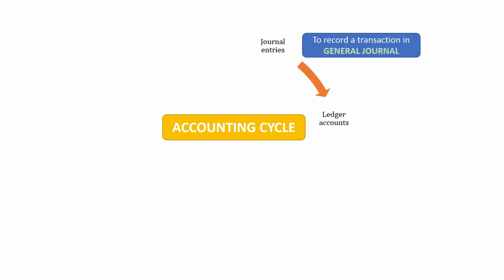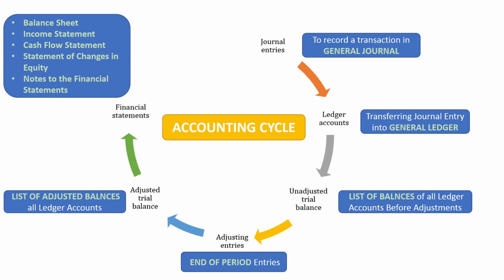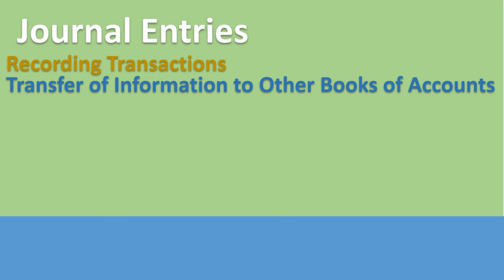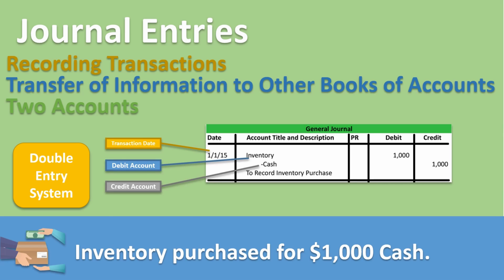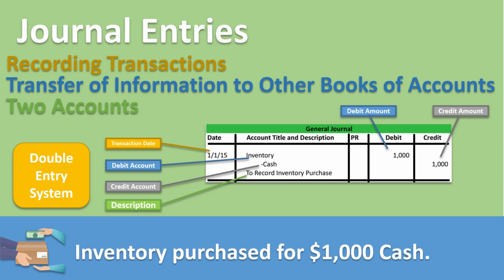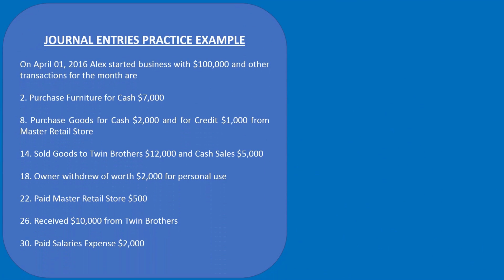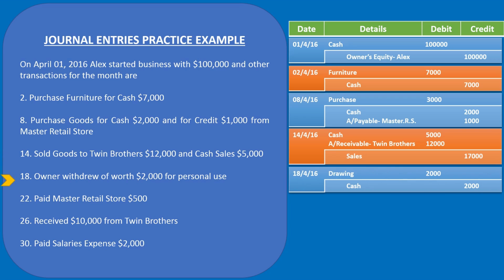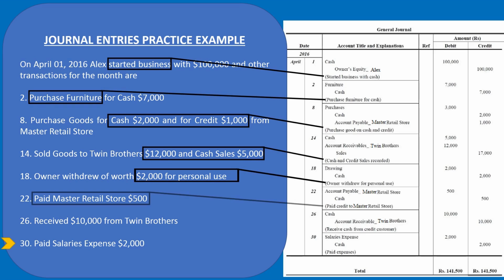Journal Entries | Accounting Cycle | SolutionInn.com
This video discusses the first phase of accounting cycle, the Journal Entries. The basic format and how a journal entry is posted, is discussed in detail with the help of a solved example. At the end of the video you will see a solution to the example. In the up coming videos, you will learn about other phases of accounting cycle like ledger accounts, trial balance through adjustments to preparation of financial statements.